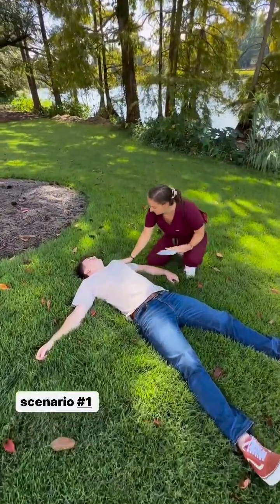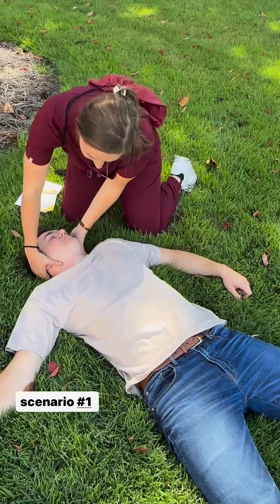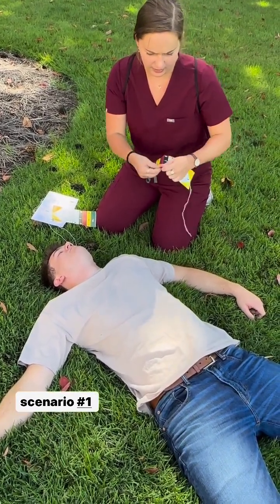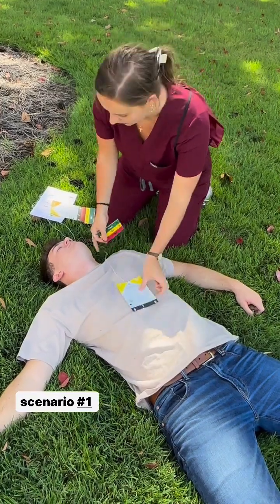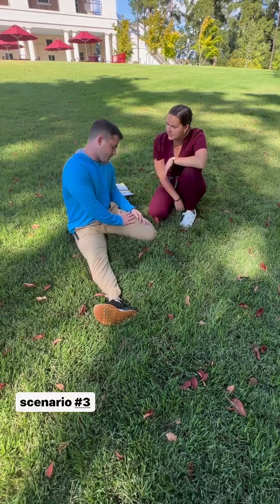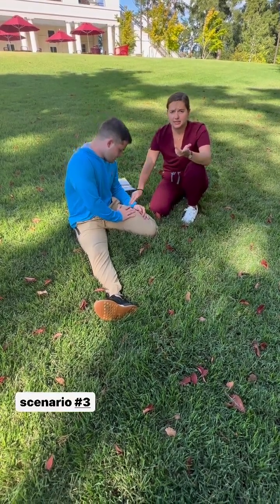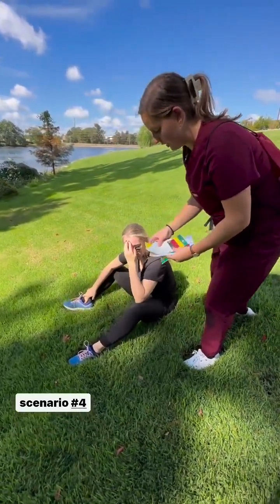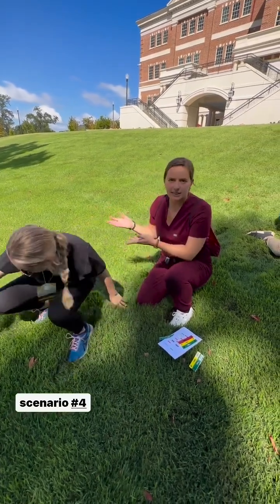BW24 How-To: Mass Casualty Triage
🟢🟡🔴⚫️ TRIAGE STATION 🟢🟡🔴⚫️

Master the essentials at our Triage Station:
✔️ Assess Scene Safety: Ensure the area is secure before aiding.
✔️ Triage One Victim at a Time: Use your emergency bag to find the triage criteria!
🔴 Immediate (Red Tag): Critical injuries, spontaneous breathing after airway adjustment, high respiratory rate, or no pulse.
🟡 Delayed (Yellow Tag): Able to follow commands but unable to walk due to significant injury.
🟢 Minor (Green Tag): Can walk, with minor injuries only.
⚫️ Expectant (Black Tag): Unlikely to survive or deceased despite airway adjustment.